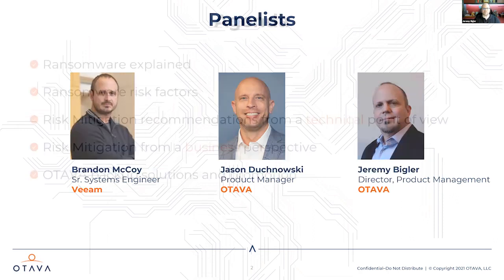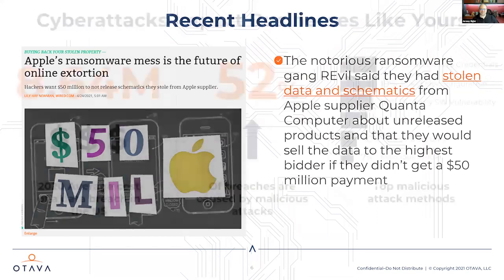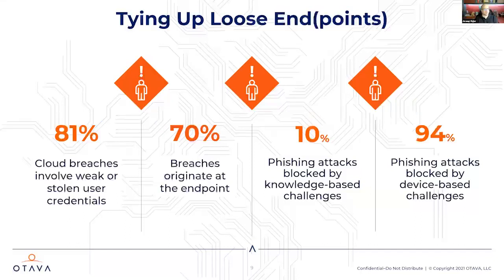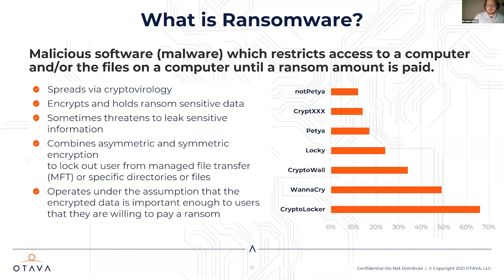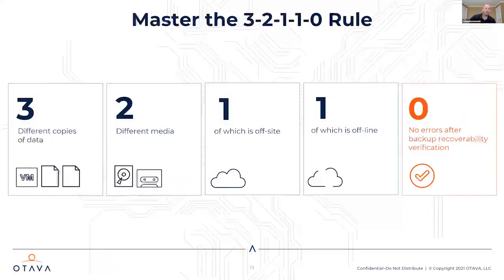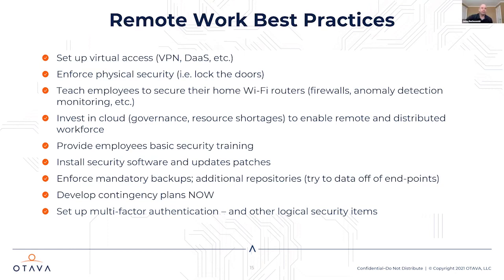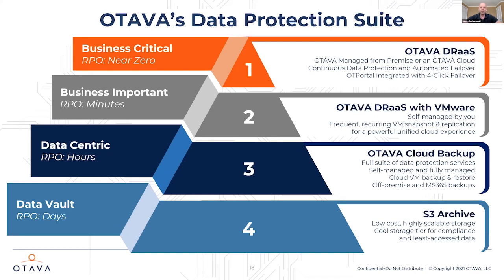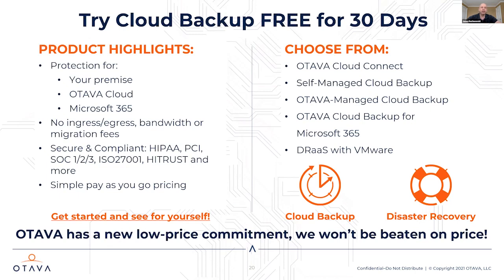Java with Otava: Ransomware & Risk Mitigation with Veeam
Predictions state that in 2021 ransomware attacks will happen to businesses every 11 seconds. Join our webinar to learn how organizations can mitigate and protect themselves against ransomware and other malware attacks. We’ll break it down by covering what ransomware is, the common-yet-surprising sources of ransomware, and risk mitigation recommendations from a technical perspective.